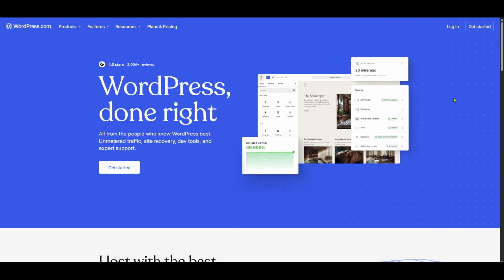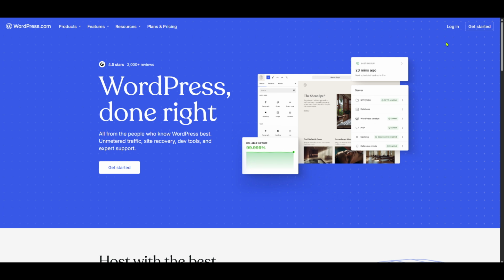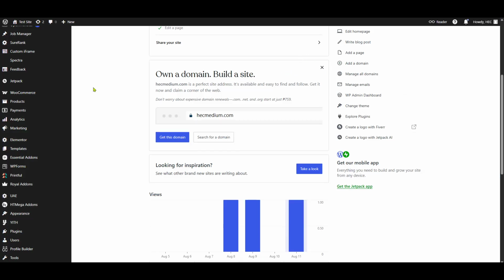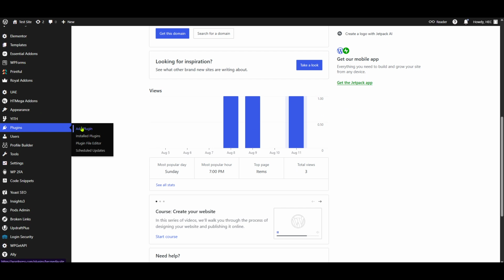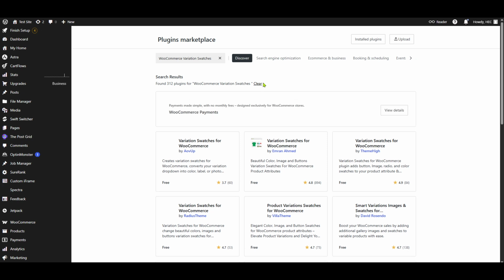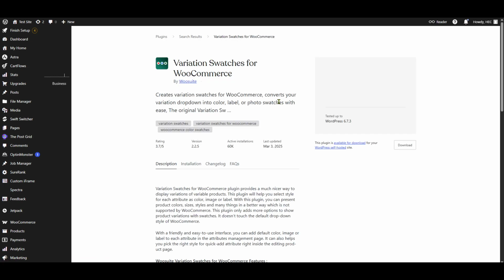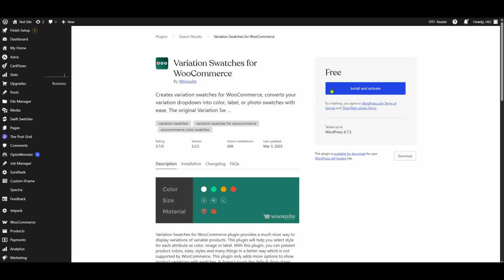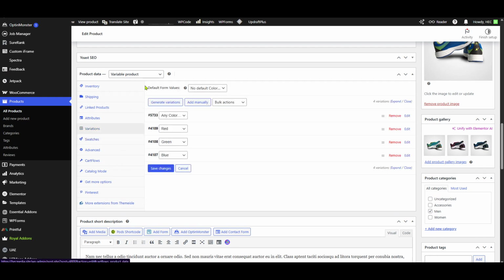How To Add Variation Swatches In Woocommerce [2025 Guide]